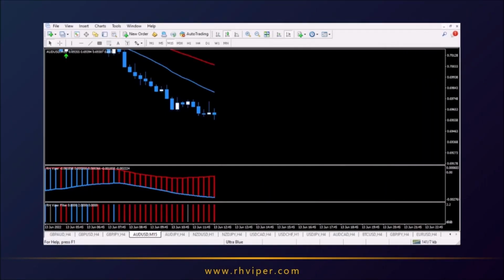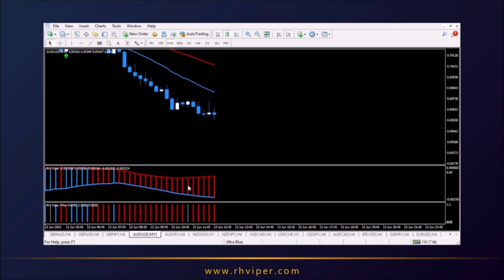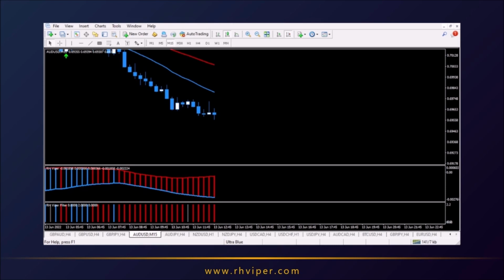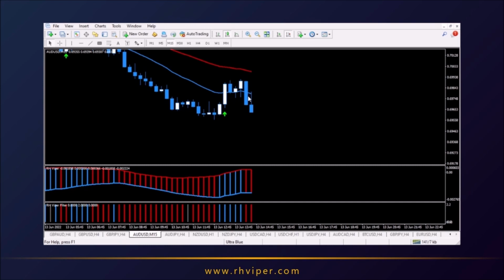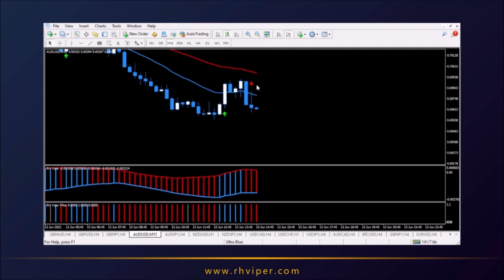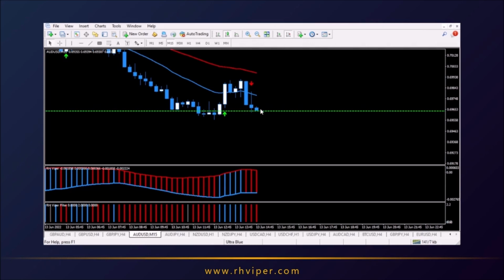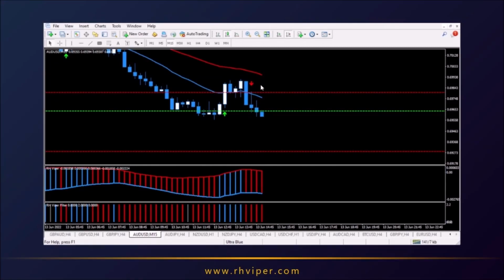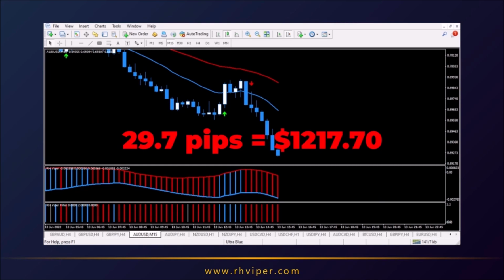AUD USD Forex Sell Trade Demo - Russ Horn RHViper Forex System Demo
Over the years, Russ has changed the way thousands of traders trade, giving them the tools and knowledge to succeed faster and with less effort. He has created some of the most accurate and profitable systems ever developed.

I would guess that many (probably thousands) of the people who have used them in the past have become very wealthy. Because Russ Horn develops systems that help traders win more and lose less.

No one works harder at developing new and unique methods for taking money out of the Forex market than Russ.